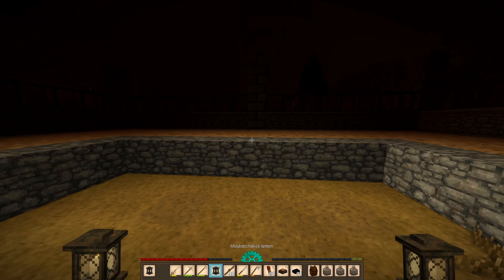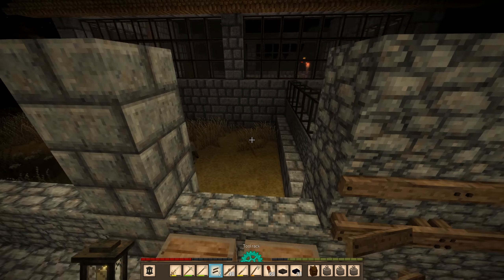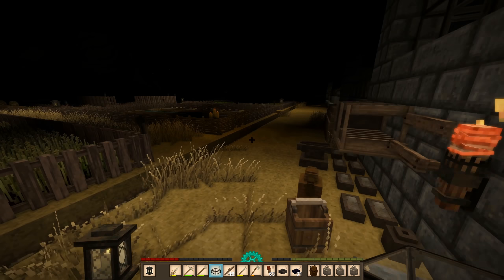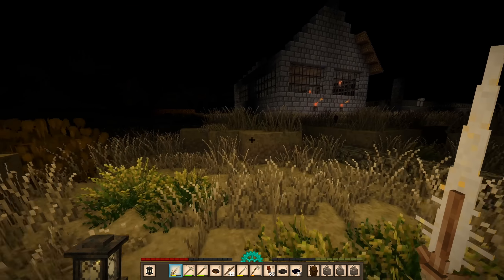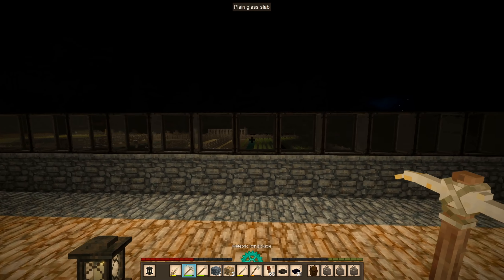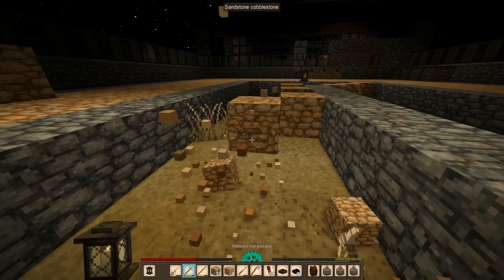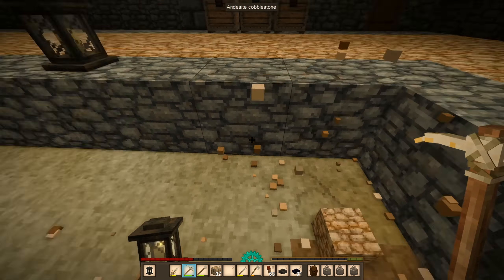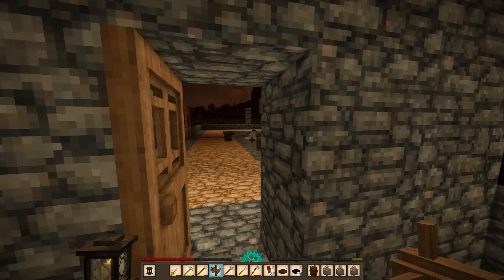Planning Out The Windmill Tower - Let's Play Vintage Story 1.15 Part 90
In part 90 of this let's play of Vintage Story 1.15 played on Wilderness Survival, I continue work on the workshop, planning out the Windmill tower, making sure I get the block measurements right, and crafting the Large Gear.

Vintage Story is an uncompromising wilderness survival sandbox game created by Austrian developer Anego Studios. Vintage Story is inspired by the TerraFirmaCraft mod for Minecraft. Find yourself in a ruined world reclaimed by nature and permeated by unnerving temporal disturbances. Relive the advent of human civilization, or take your own path. The gameplay presented in this video is from Vintage Story 1.15, also known as "The Homesteading Update", played on Wilderness Survival settings.